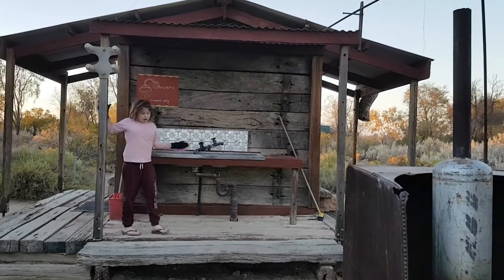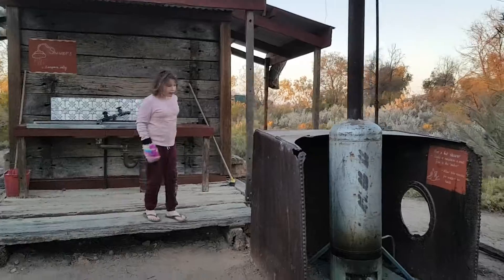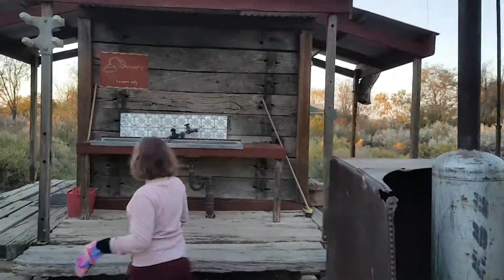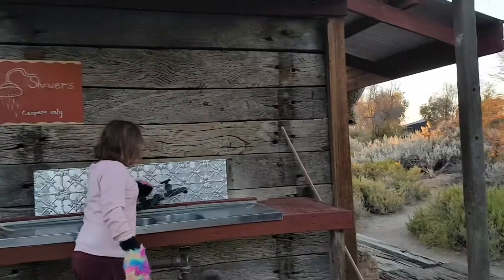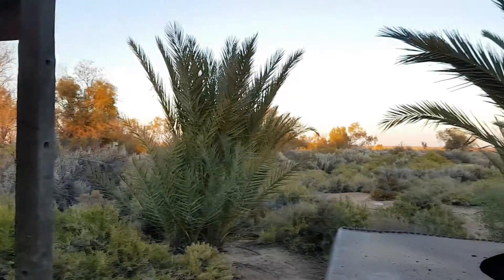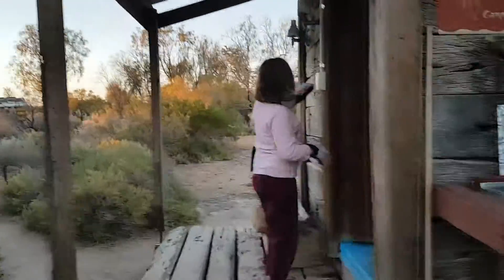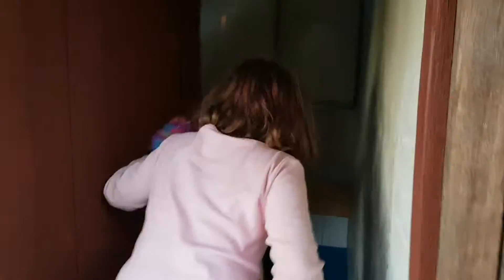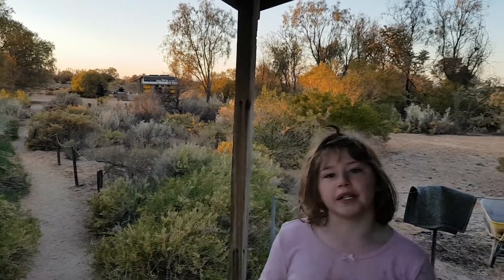Coward springs part 2 the bolier